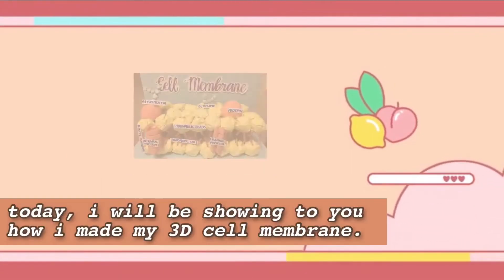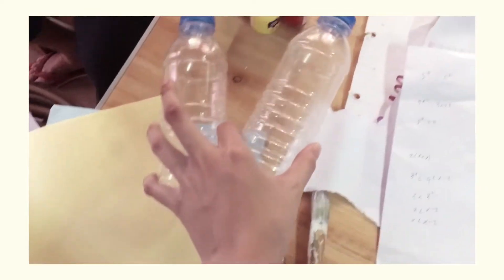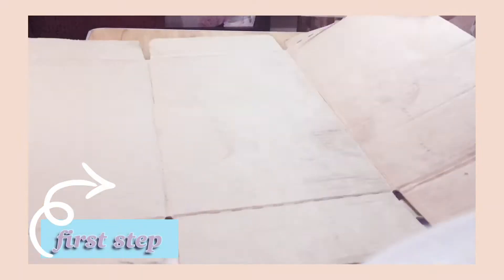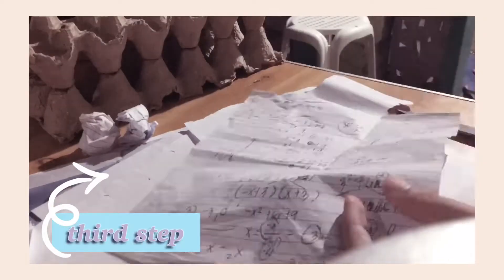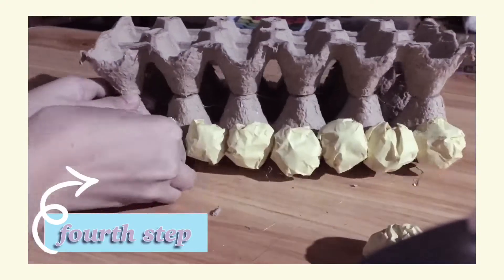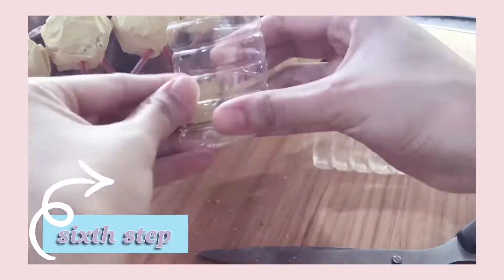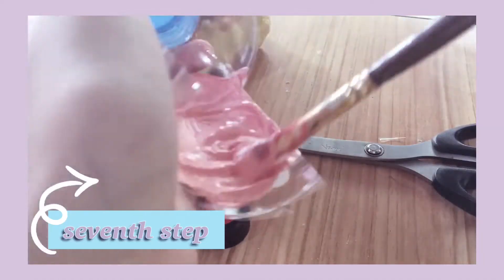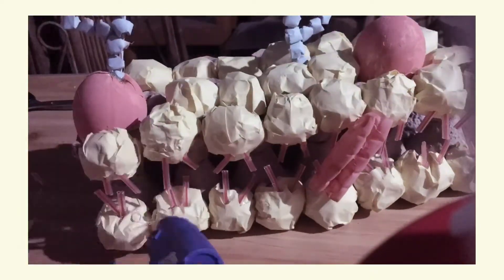3D Cell Membrane out of Recycled Materials((Biology Project))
i didn’t own the bgm,
all credits to:

STAY SAFE Y’ALL!!!